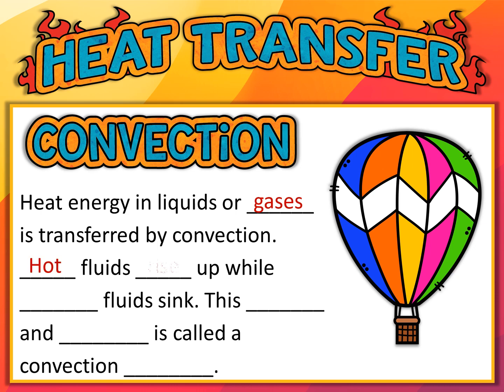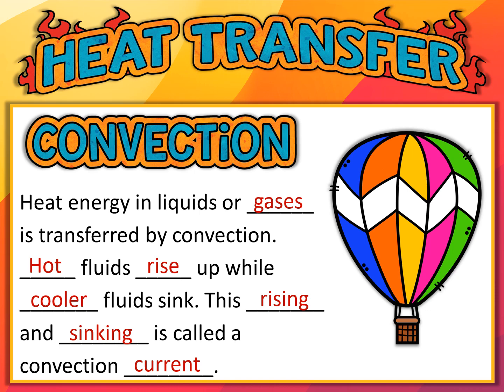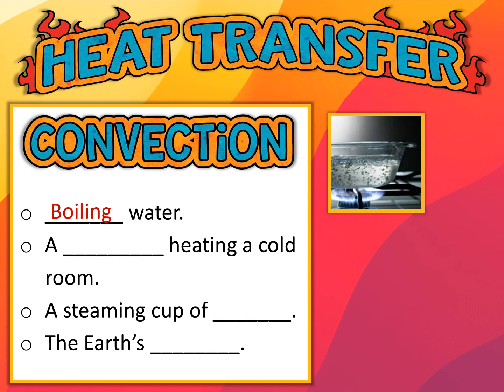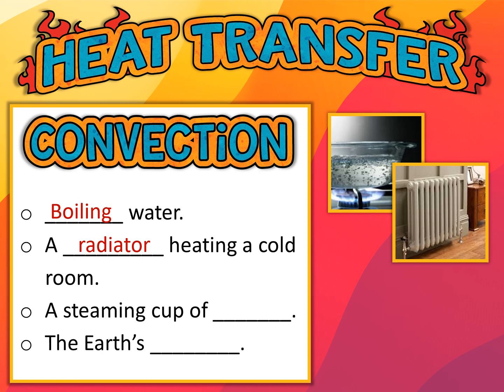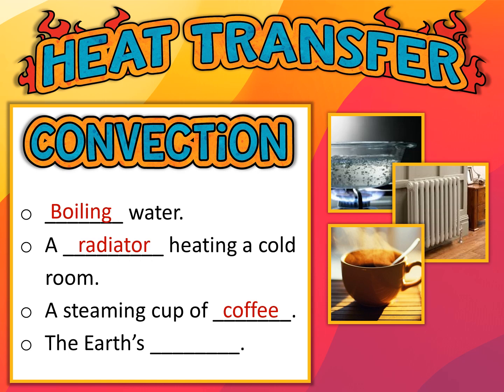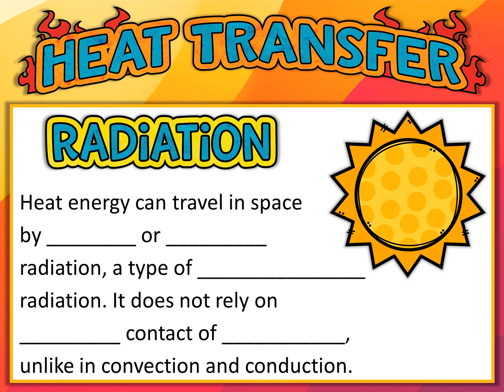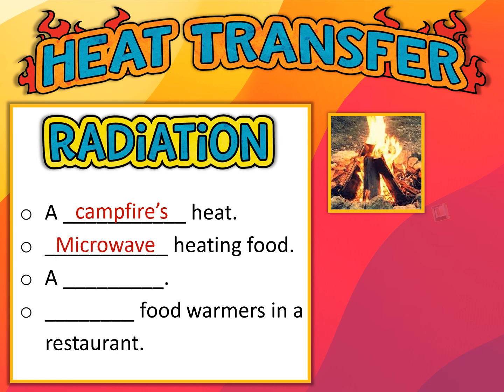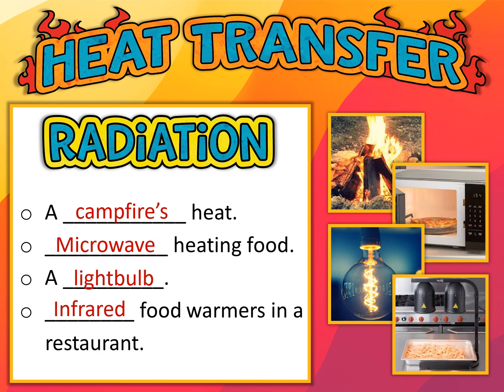heat transfer notes OL with recording